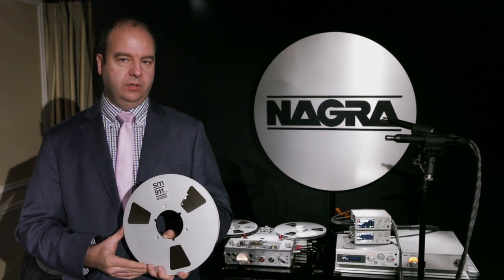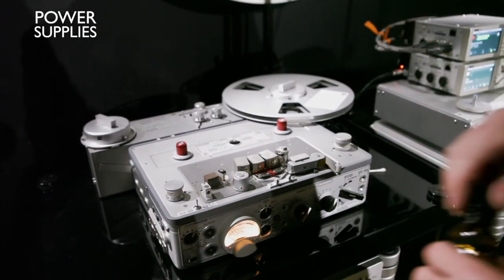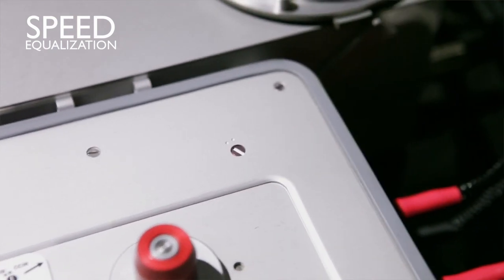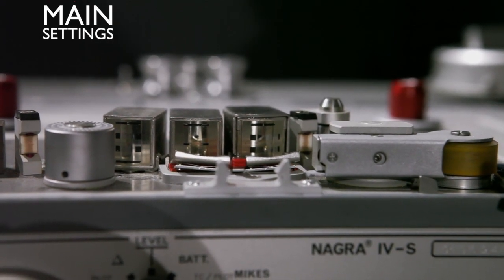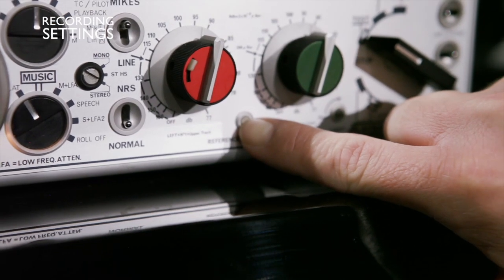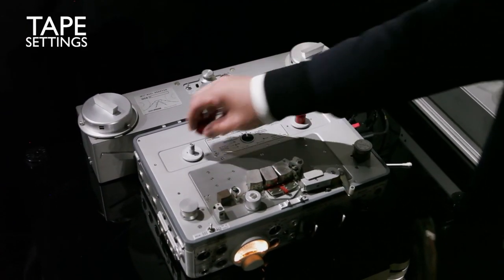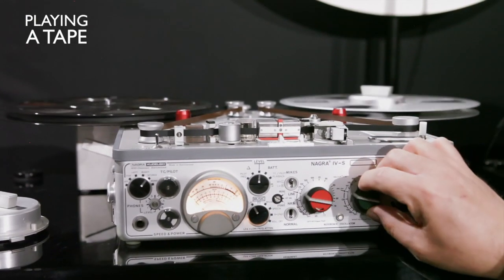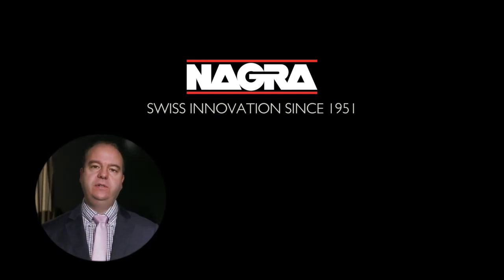NAGRA ANALOG WORKSHOP NAGRA IV S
Get the best of you Nagra tape recorder / player. Check out to clean and demagnetize the heads, get the best power supply, set the speed equalization, set the main recording our output setting and just play your tape.